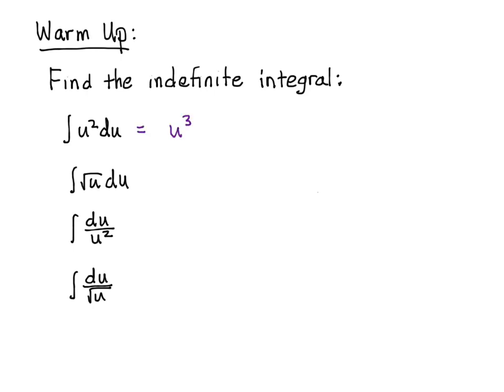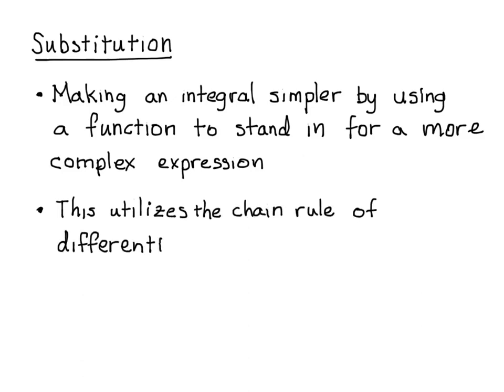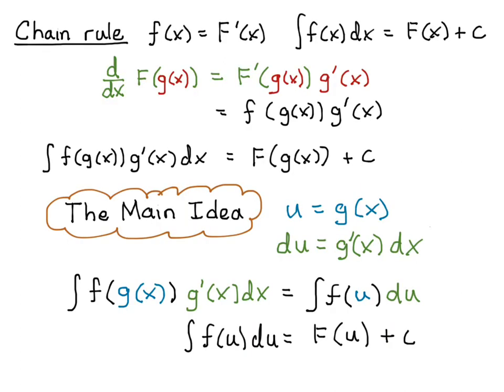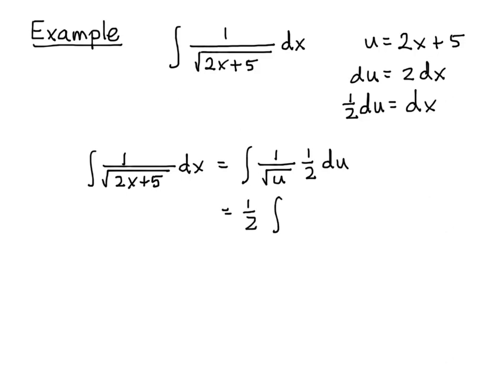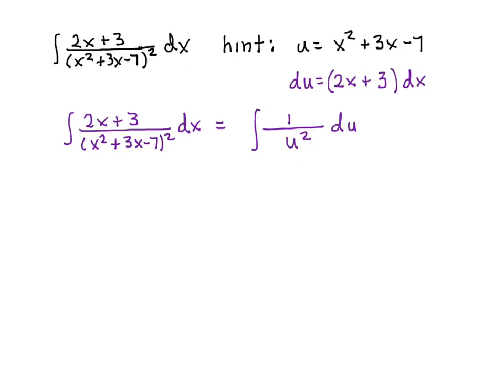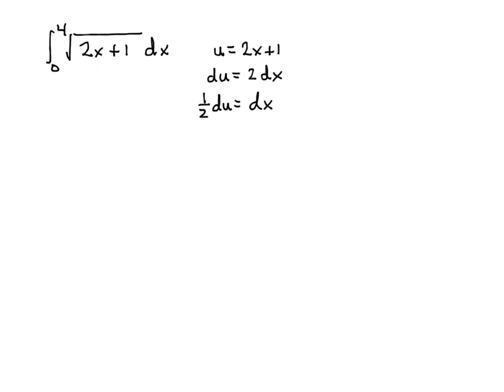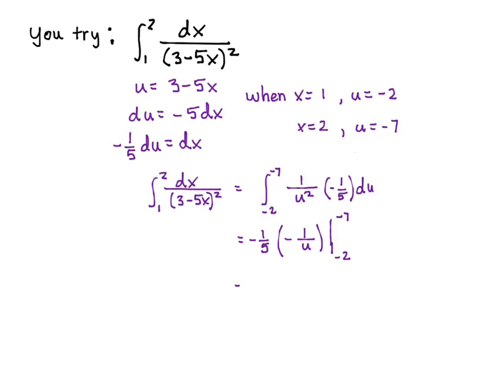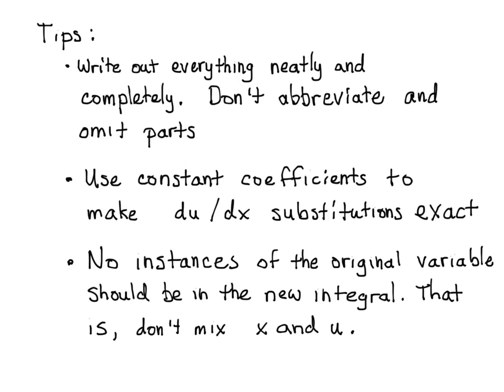Integration by Substitution